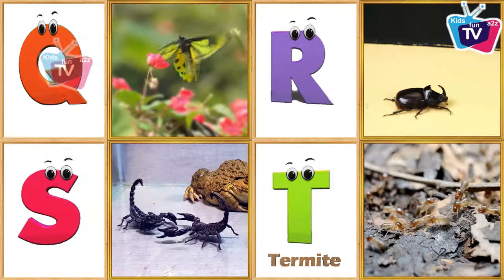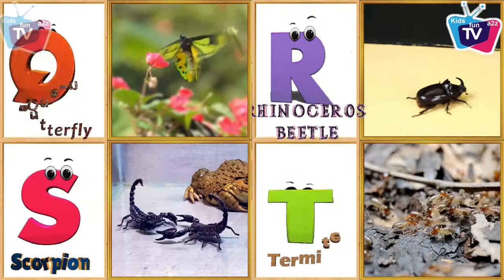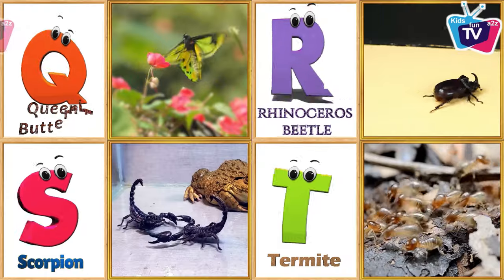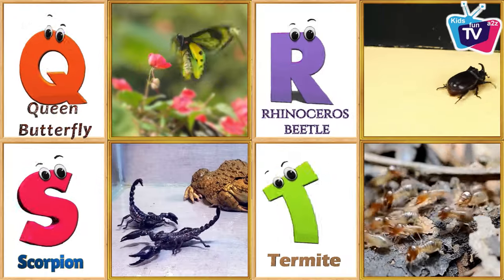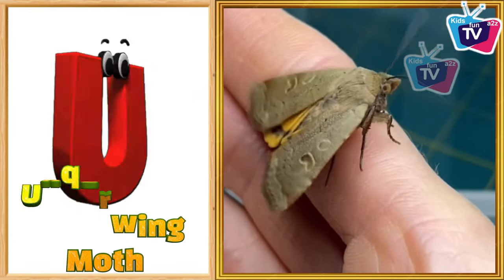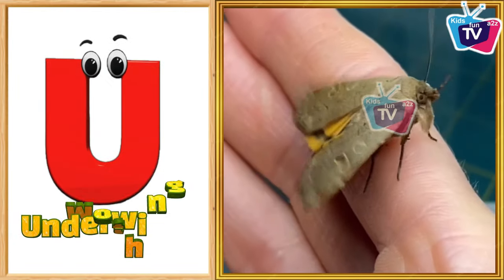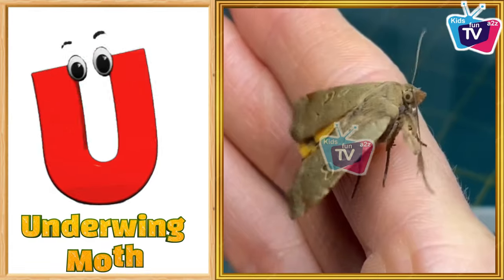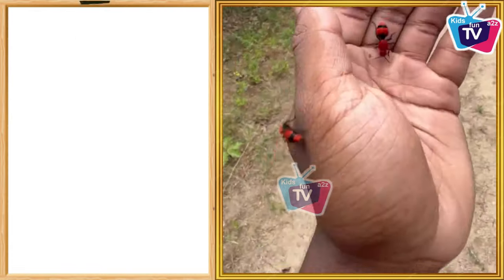A to Z Insects & Bugs | Insects ABC Song for Kids | Phonics for Kids | Baby, Alphabet Letters